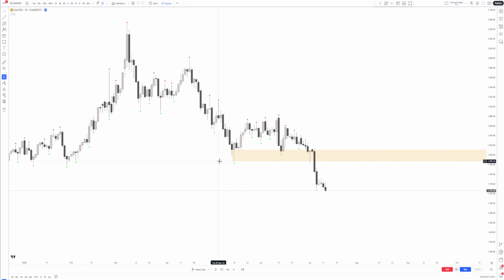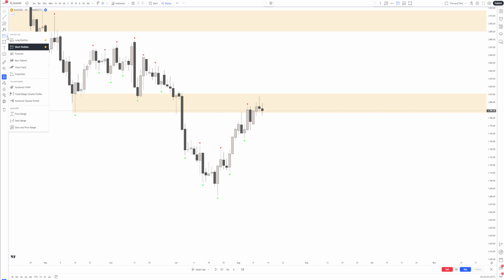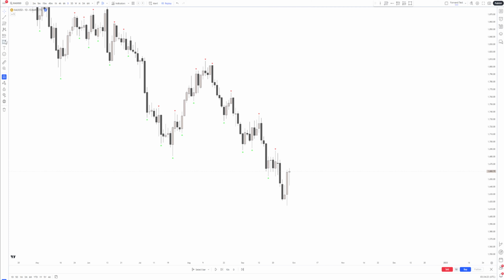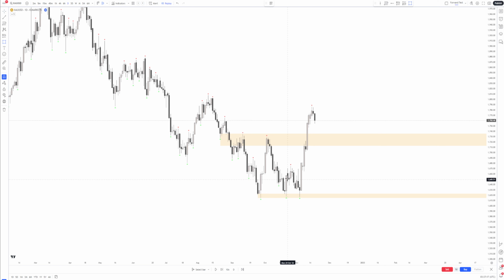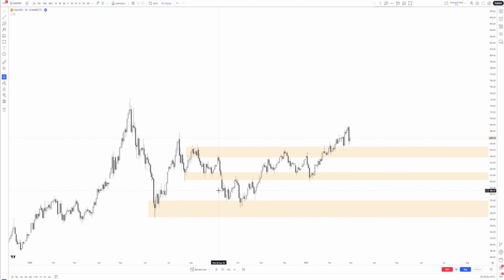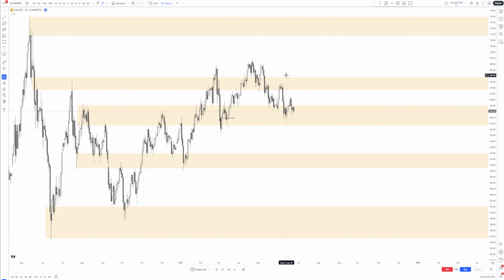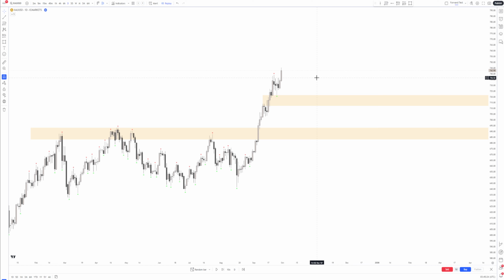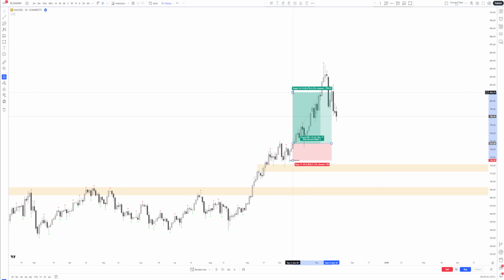Support & Resistance ENTRY MODEL to Improve Your Trading! (Beginner friendly and BACKTESTED)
Are you tired of overcomplicating your trading strategies? In this video, I’ll show you the most simple and beginner-friendly Support & Resistance strategy that works for traders at all levels — beginners and advanced alike!

We’ll break everything down step by step, making it easy for you to follow along. I’ll also backtest the strategy to show you its potential and how you can start using it today to improve your trading results.

If you’re looking for a strategy that’s effective, reliable, and doesn’t require years of experience, this is the one for you. Whether you’re new to trading or a seasoned pro, there’s something here for everyone!